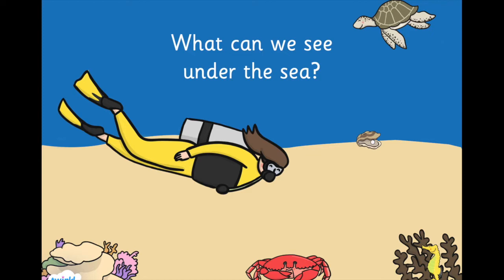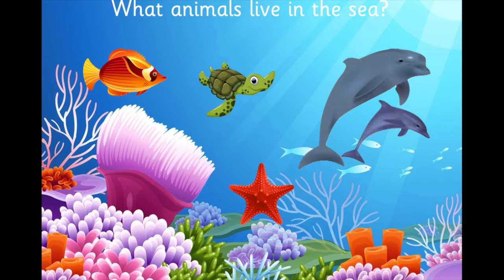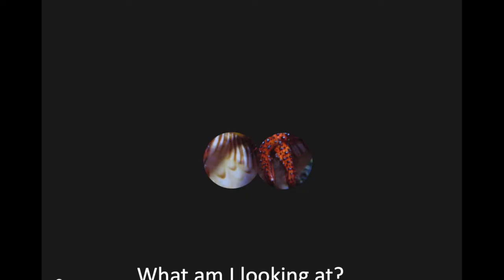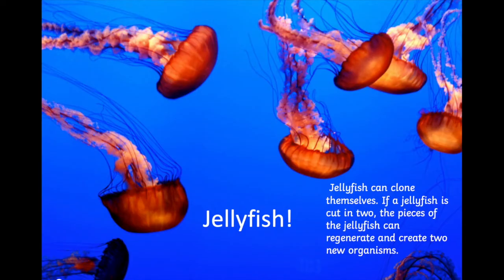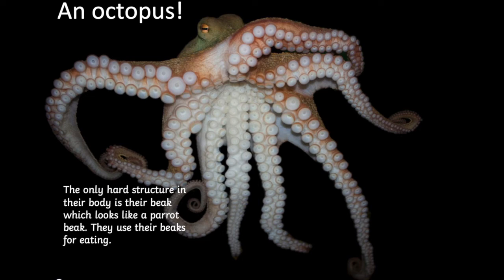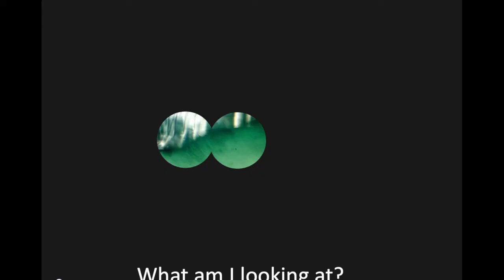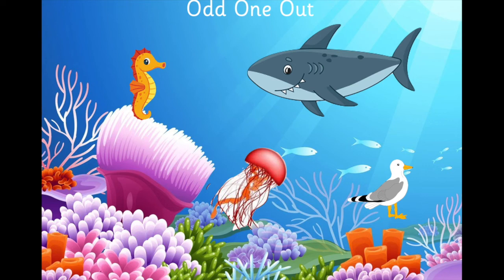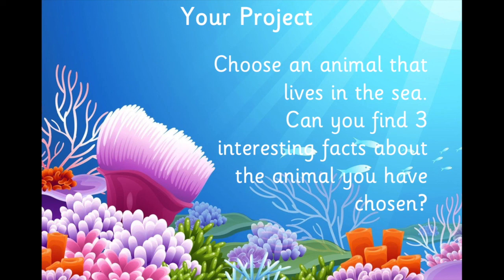Animals that Live in the Sea